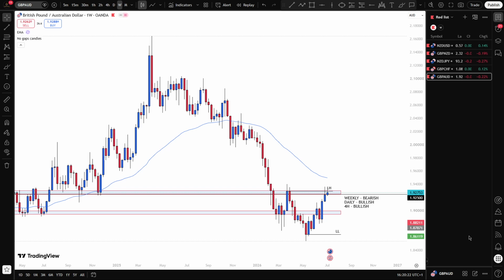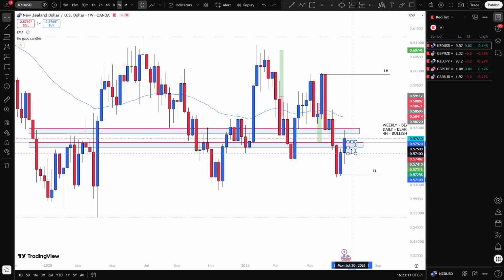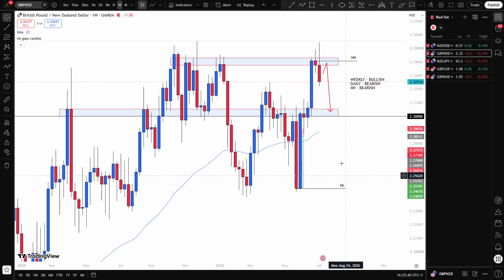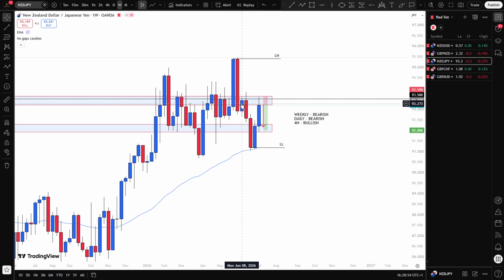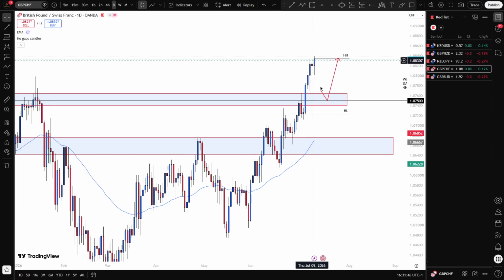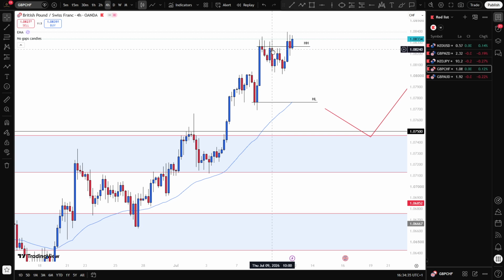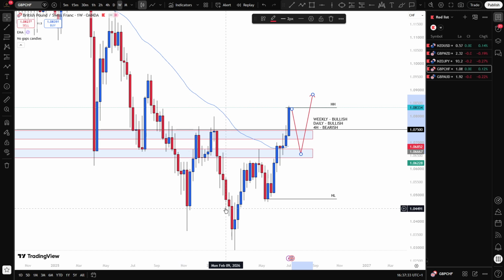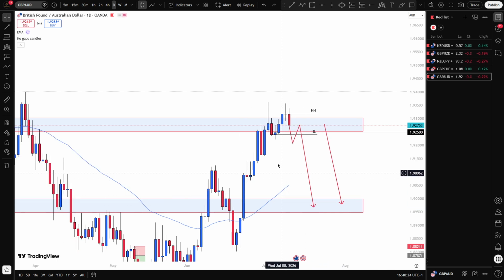High Probability Forex Setups This Week | July 13– July 17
Welcome to SamCruze FX!

This channel is dedicated to helping traders identify high-probability Break & Retest setups through clear, structured, and disciplined market analysis.

Every week, you'll get:
📈 Weekly Forex Market Forecasts
🎯 High Probability Trade Setups
📊 Top-Down Market Analysis
📍 Key Support & Resistance Levels
💡 Break & Retest Strategy Tutorials

I focus on patience, precision, and trading with confirmation—not chasing the market.

Trade smarter. Wait for the Break. Confirm the Retest. Execute with confidence.